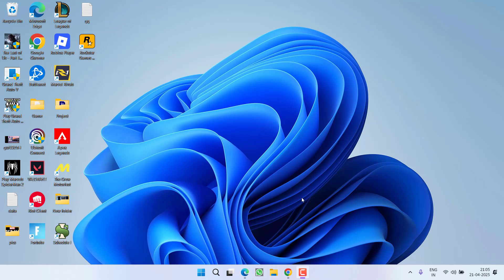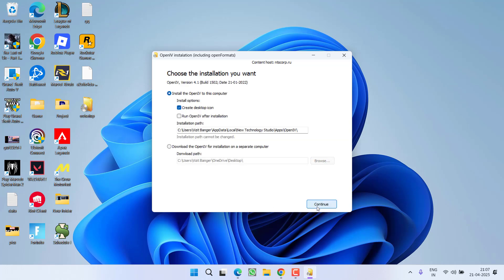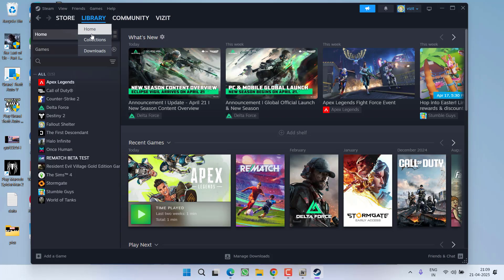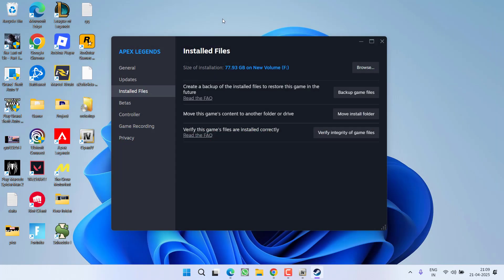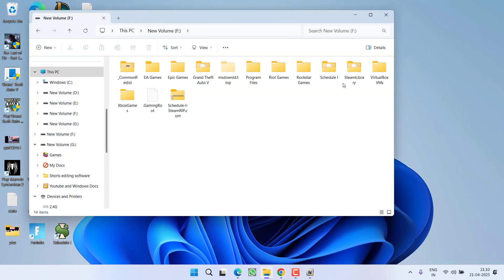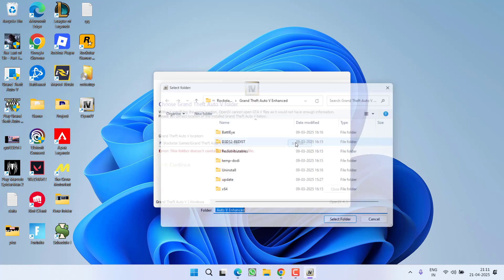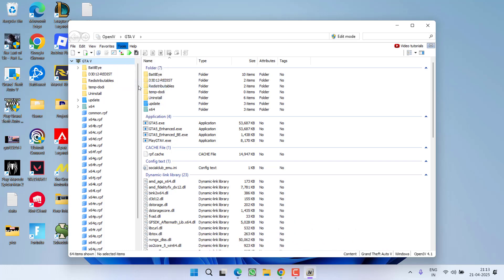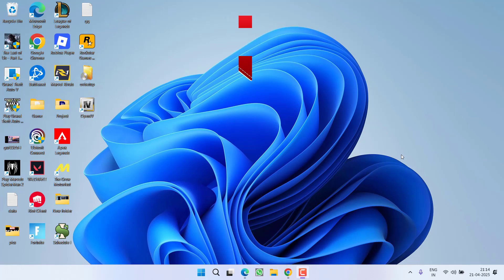Install Open IV in GTA 5 Enhanced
This video is all about how you can install Open IV in GTA 5 Enhanced edition. As we are aware to install open IV in gta 5 legacy version is easy but you cannot install open IV in gta 5 enhanced edition
so this video will help you install open IV in gta v enhanced edition